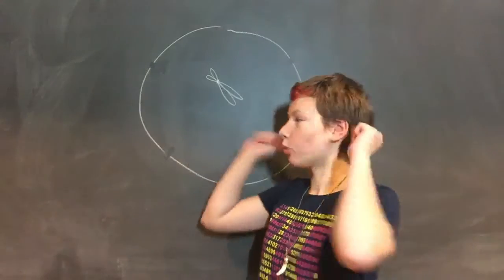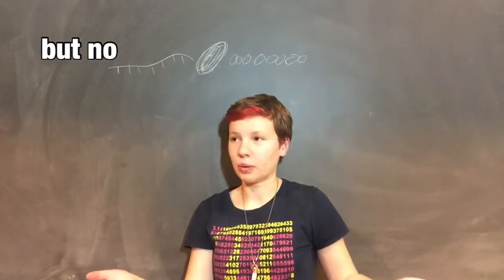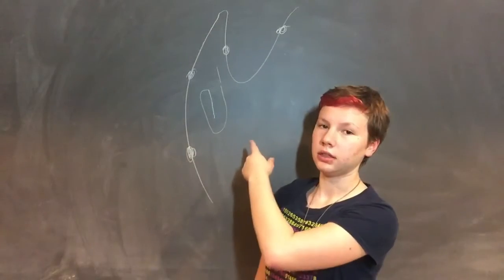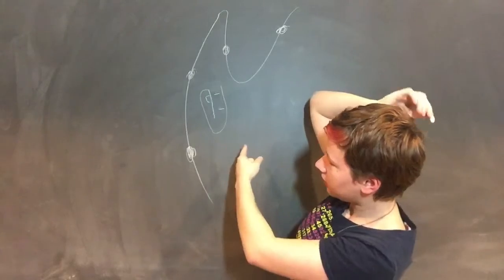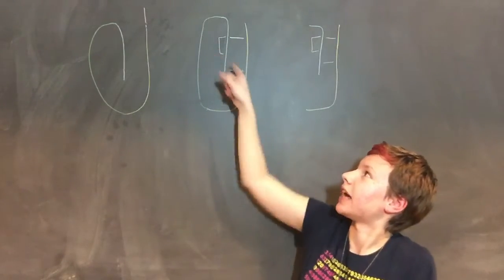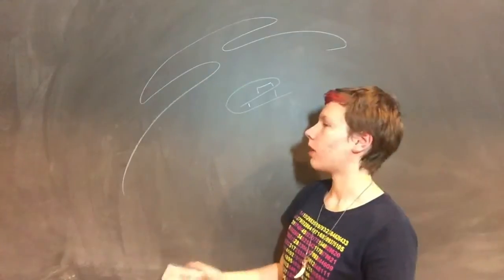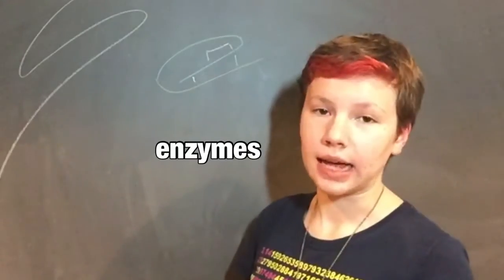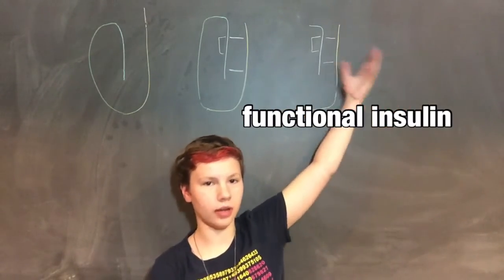i attempt to make insulin synthesis at least slightly entertaining